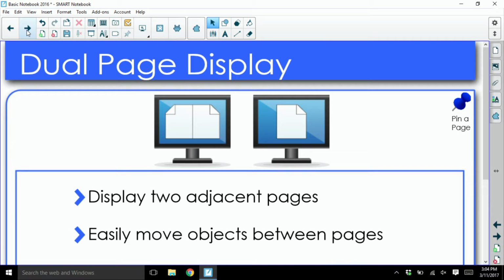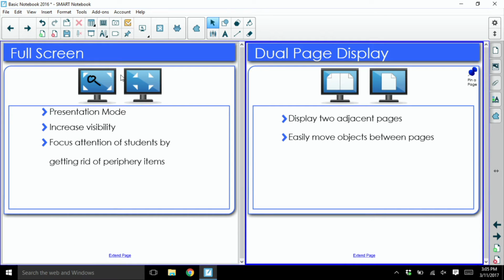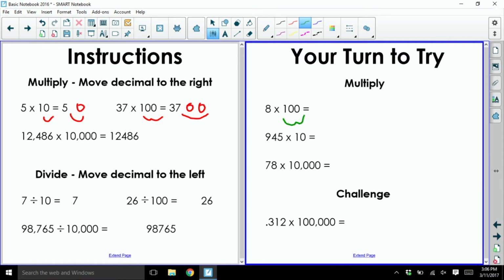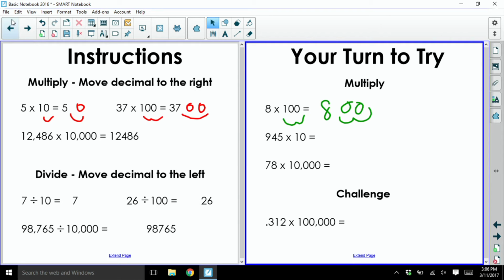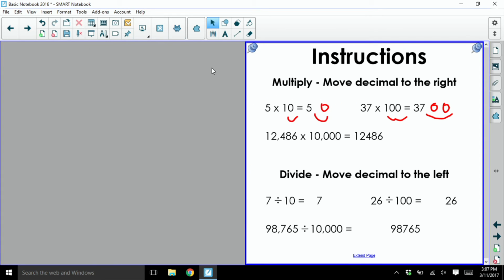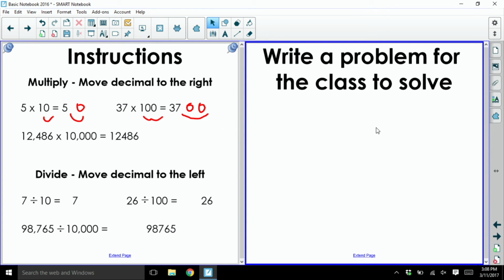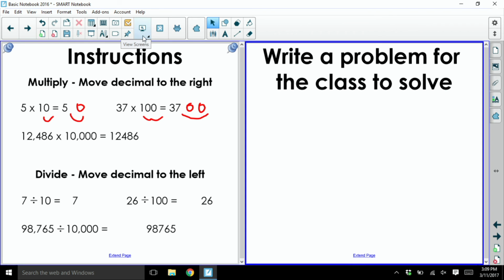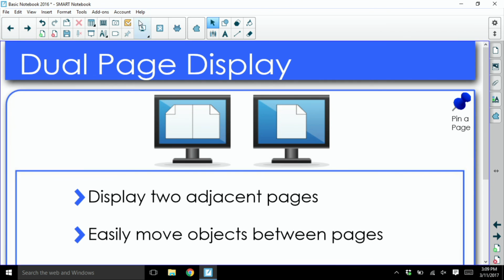SMART Notebook Tutorial: How to Use Dual Page Display